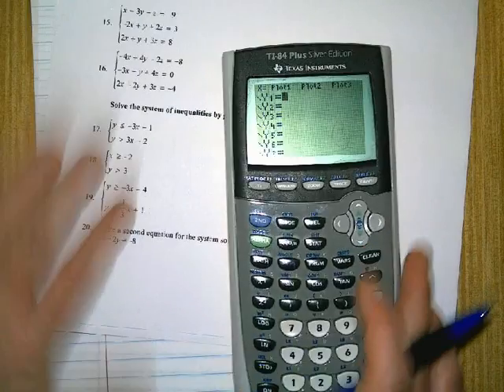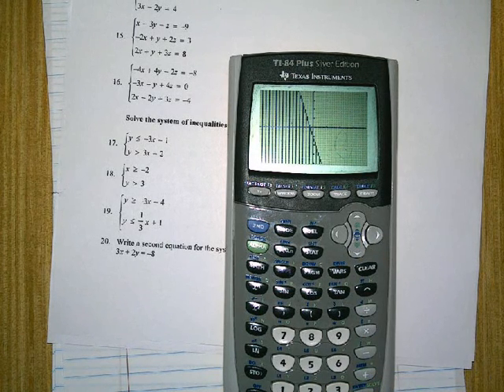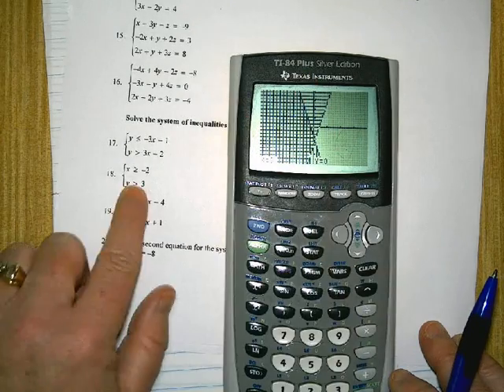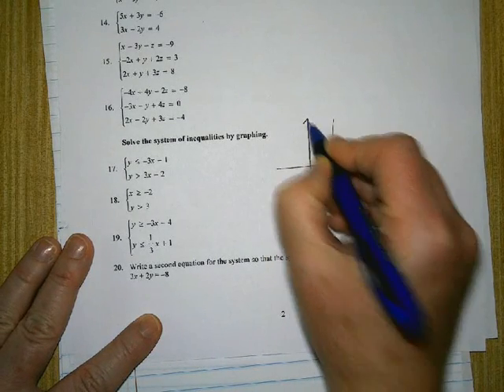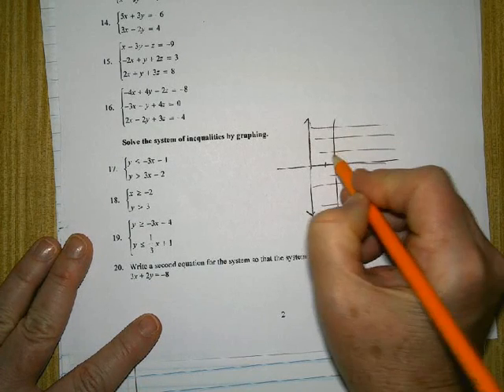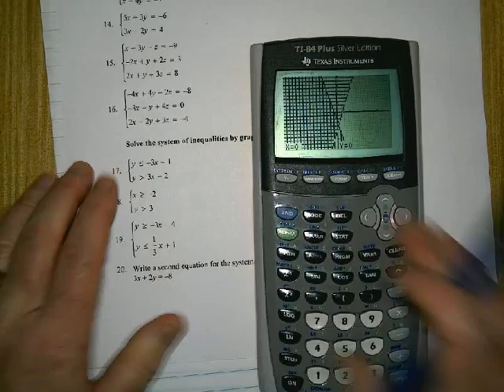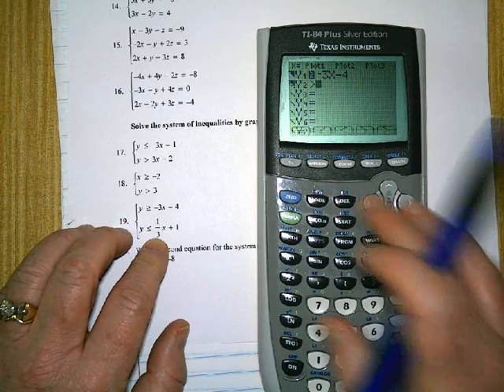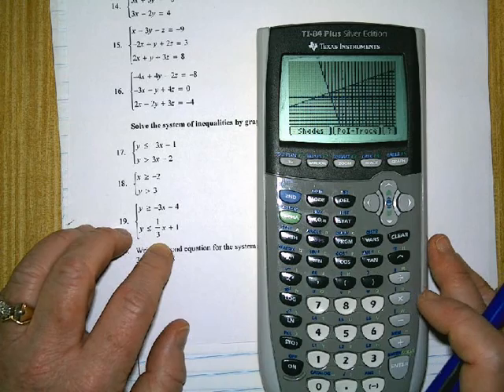alg 2 ch 3 take 3